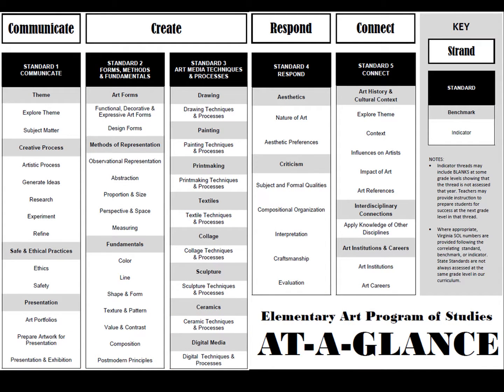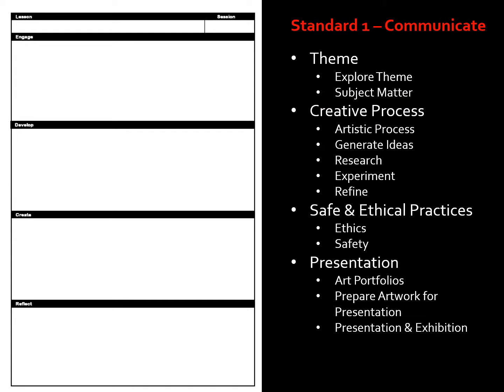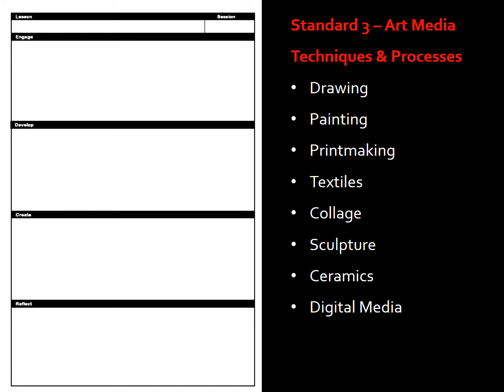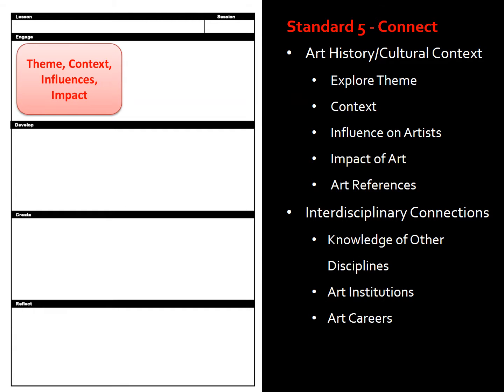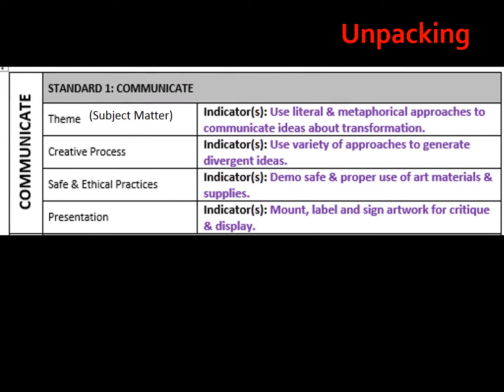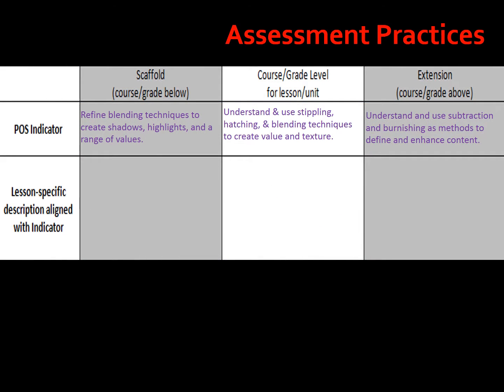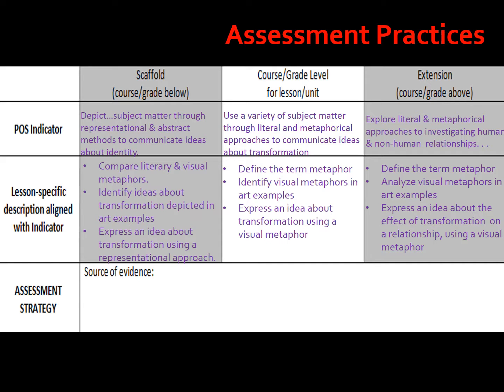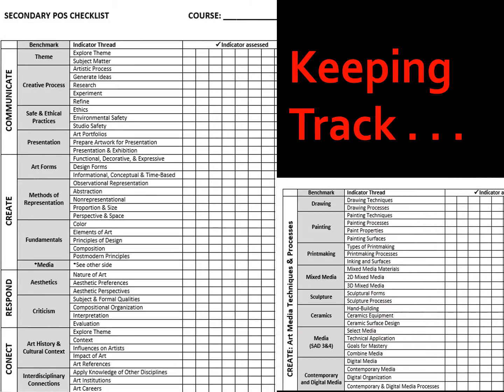ArtPOS3UsingPOS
Third in a series about the FCPS Art program of studies.